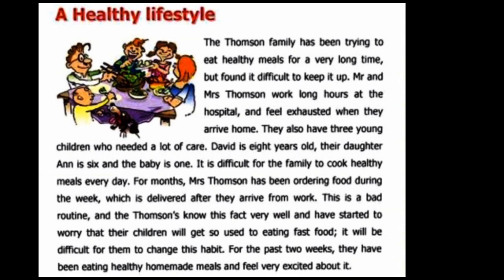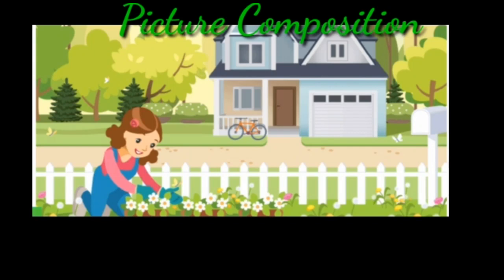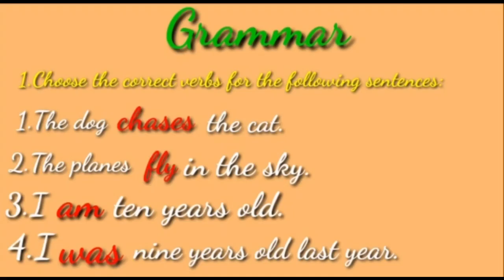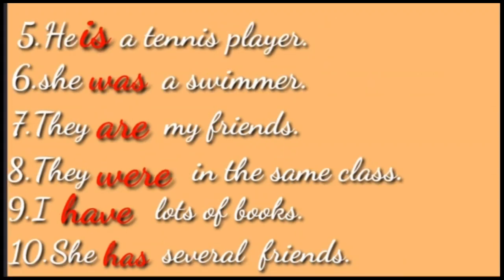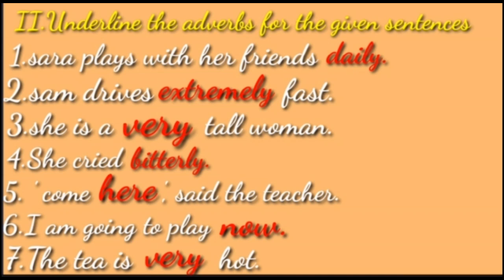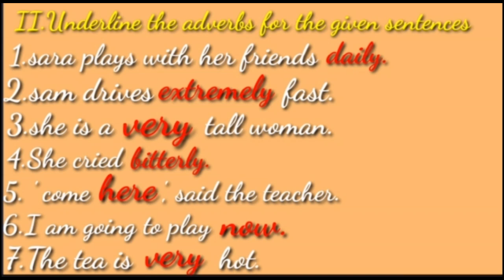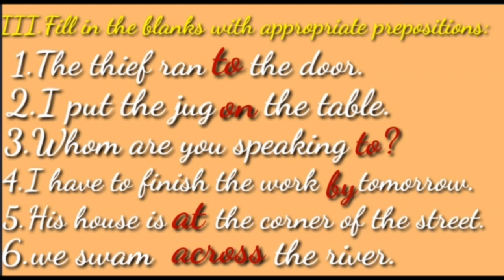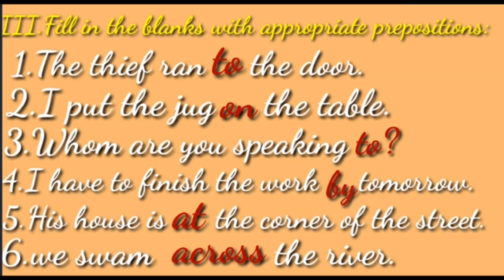GRADE V ENGLISH :TERM II ----REVISION -1 (VIDEO 26)